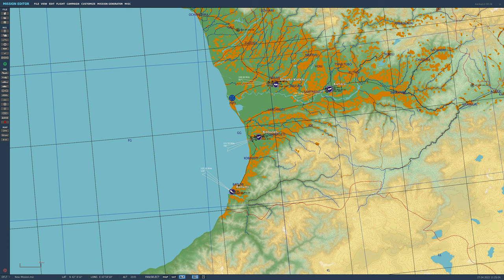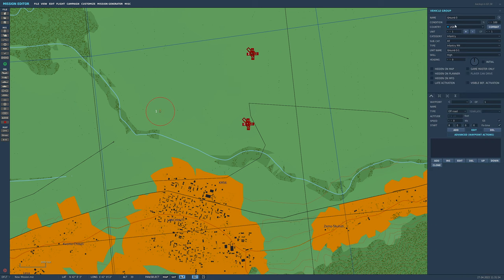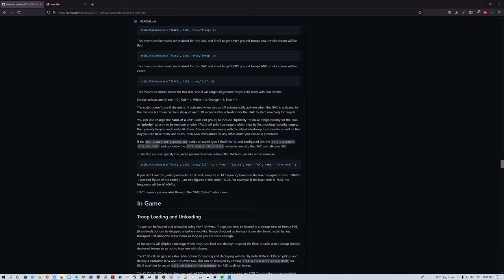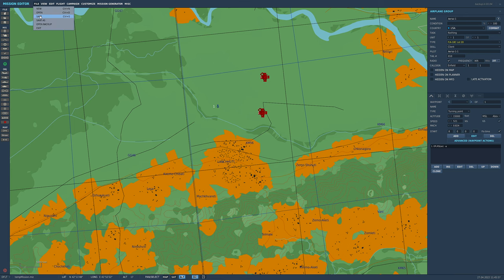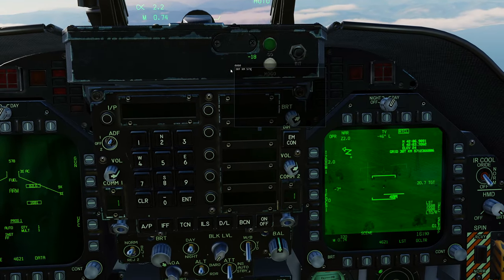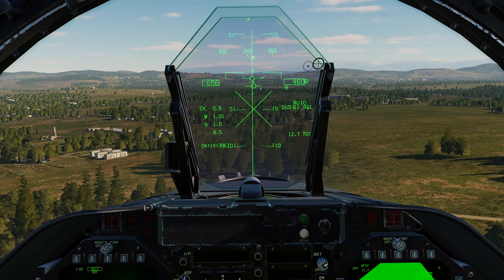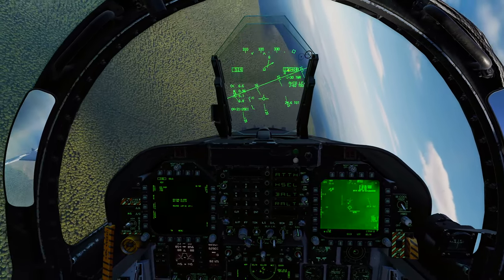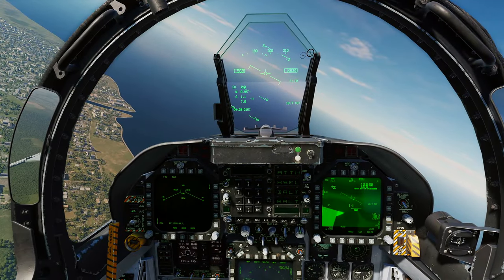DCS WORLD 2.7 UPDATE - F/A-18C Hornet Beginner Series: Precision Bomb Tossing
0:00 : Introduction
0:41 : CTLD Scripting Download
2:55 : Mission Editor JTAC Mission Creation
9:12 : JTAC Scripting in Mission Editor
17:45 : Setting target priorities for the JTAC in the Mission Editor
21:07 : Points of performance for bomb tossing
25:53 : ATFLIR POD considerations when using it as target designation for JDAM
33:36 : GBU-12 bomb toss on SA-6 SAM site
36:54 : GBU-38 bomb toss on SA-6 SAM site
45:45 : CTLD JTAC wishlist
46:38 : Conclusion

I do stream on Twitch every now and then so be sure to come say hello and give me some crap

I've also got a discord server filled with like minded people so feel free to join it and say g'day